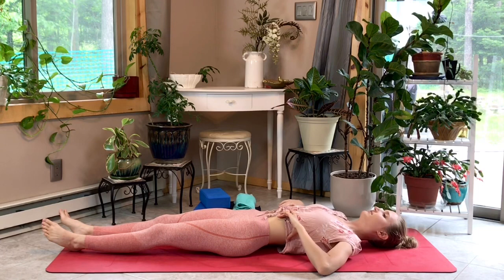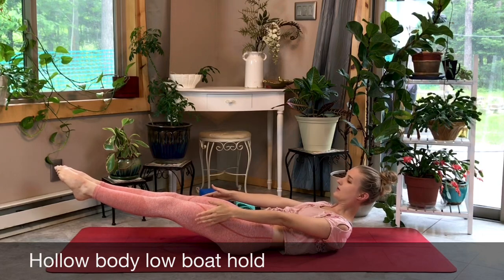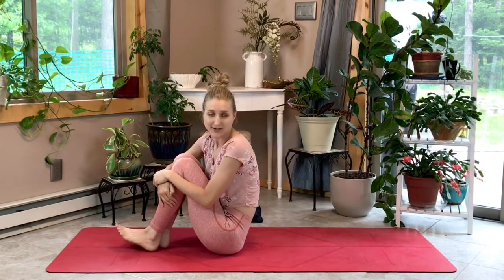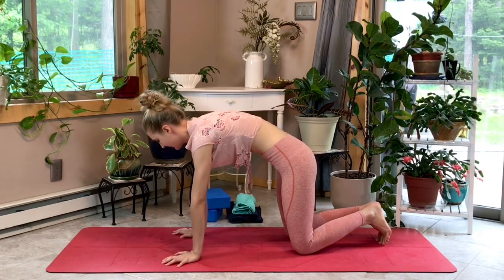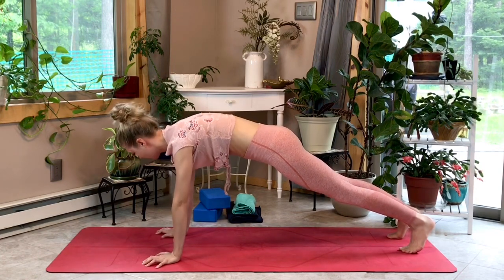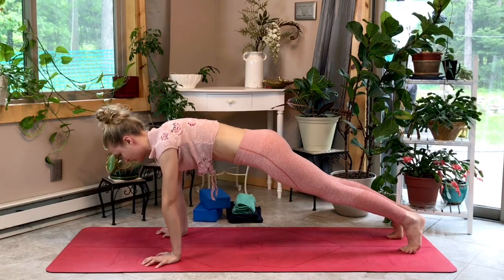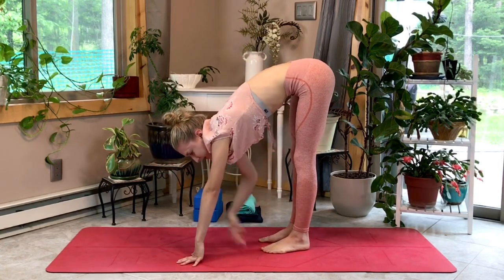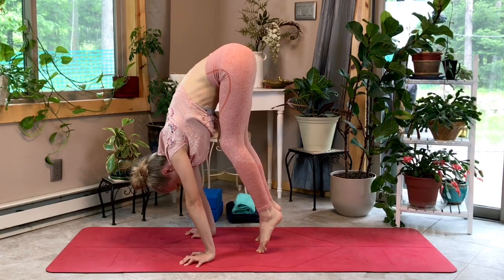Build Strength for Handstand - Part 2 | Beginner Handstand Series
Learn how to do a handstand with Ascend Your Asana’s 5-Day Handstand Series! In Day 1 we learned about warming up the body and wrists for handstand. Today in Day 2, we’re going through some fun strengthening drills to help you build the strength to achieve handstand. Enjoy!